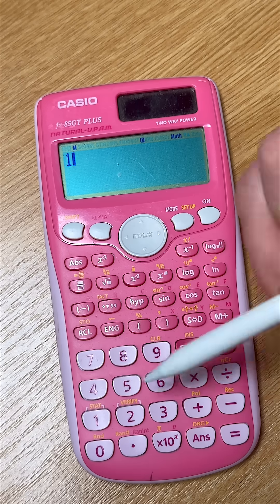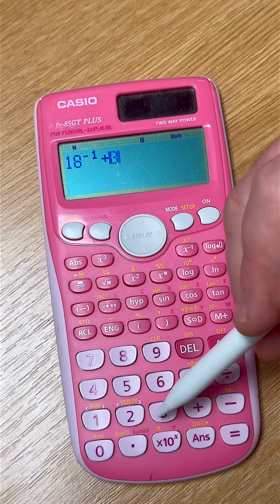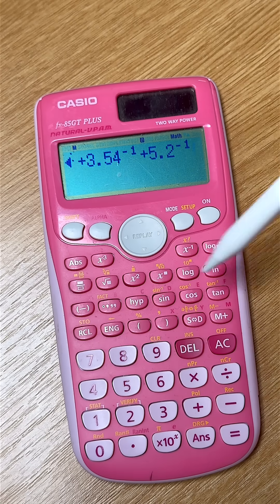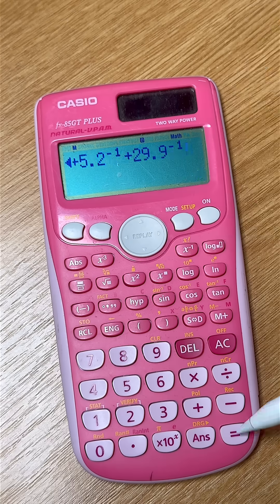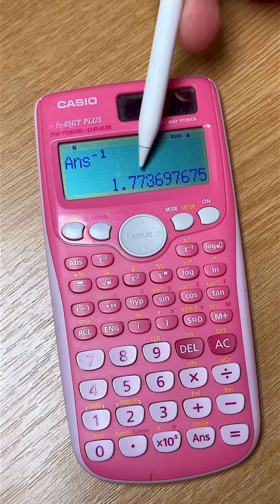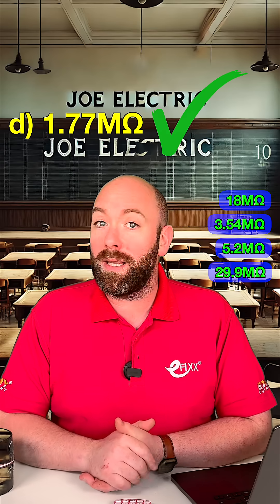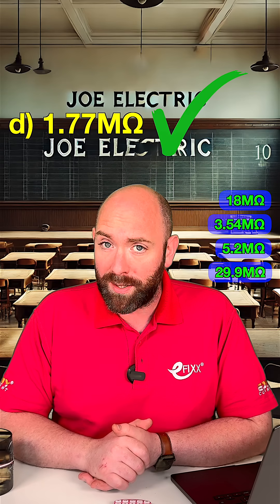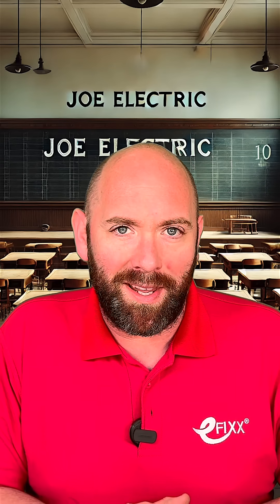Adding IR Values? It’s Not That Simple!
Think you can just add insulation resistance values together? Think again. In this video, Joe shows how IR values are inversely proportional, meaning the total resistance might be lower than you expect. It’s a common mistake—and this quick guide helps you get it right every time.